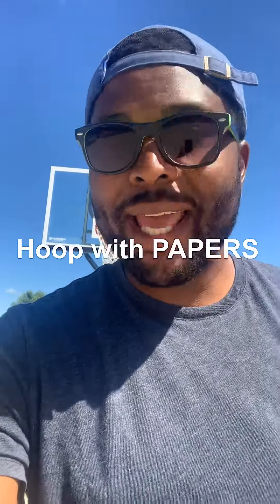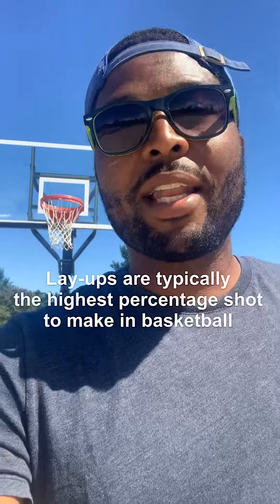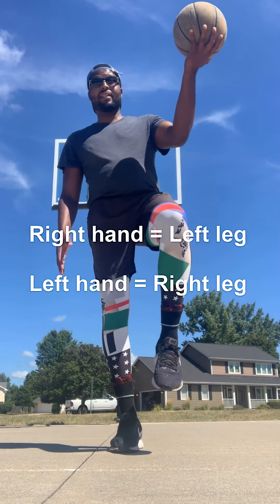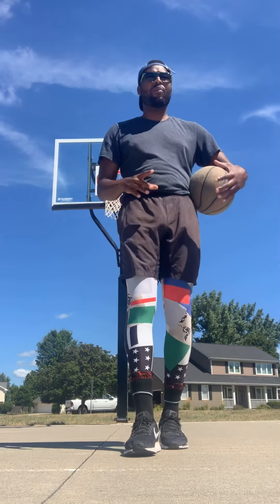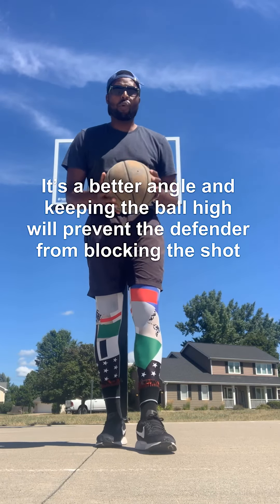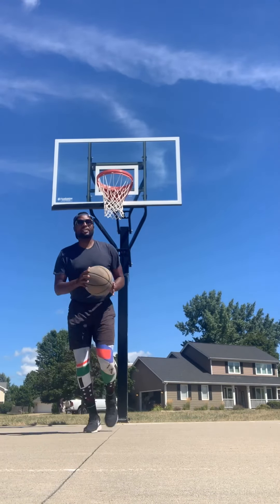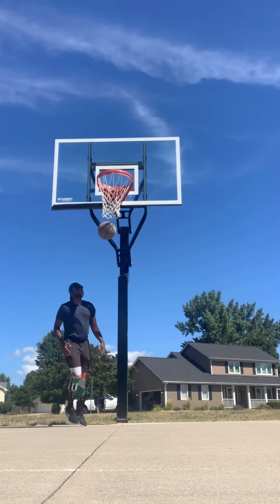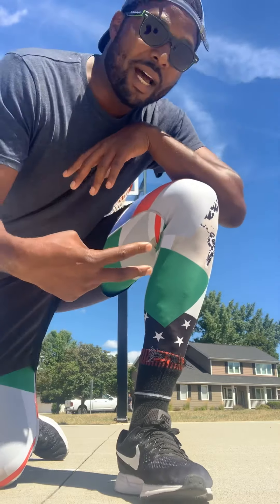Hoop with PAPERS : The Lay-up - How to play basketball 101